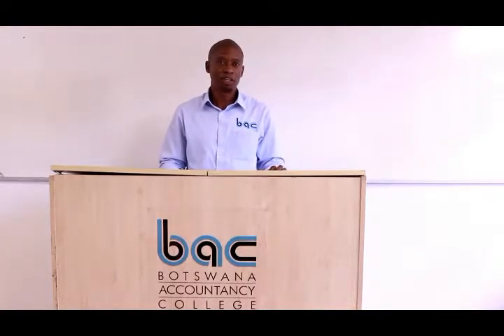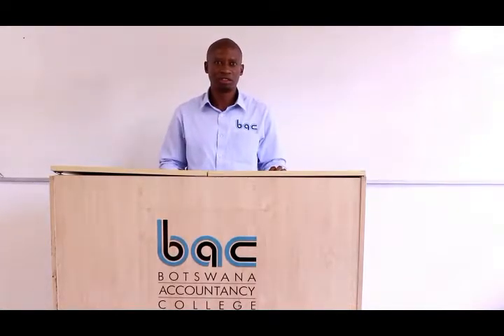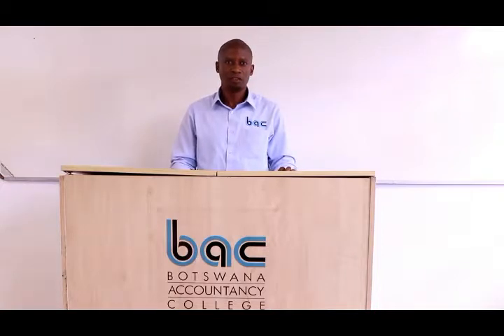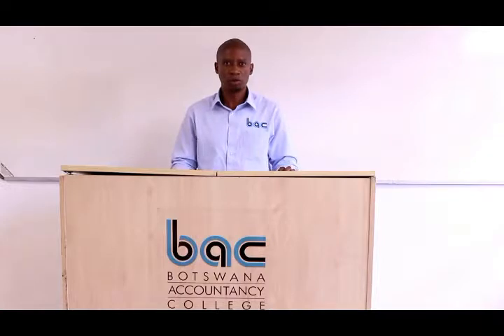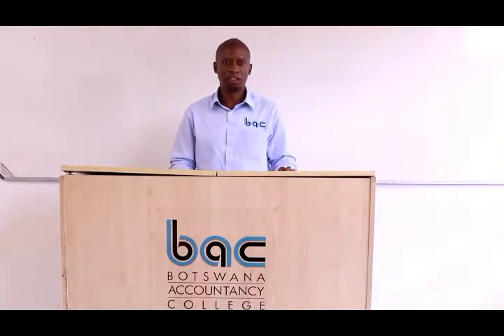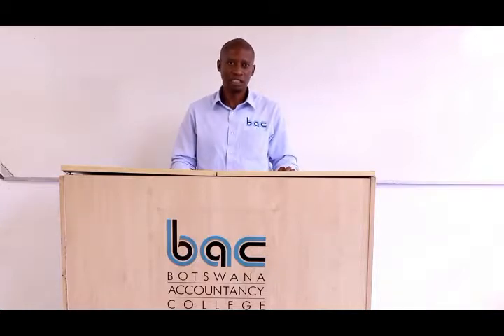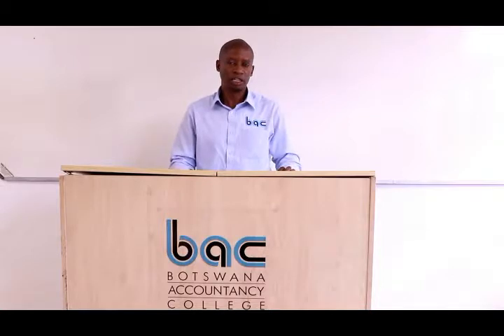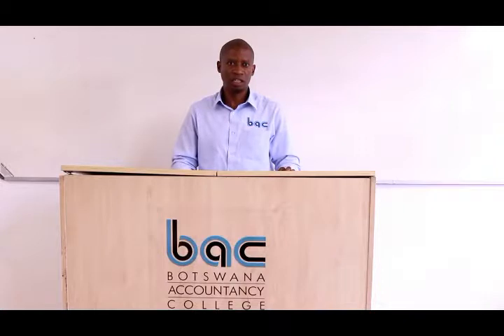BAC Students Presentations Business Intelligence and Data Analytics Video 2